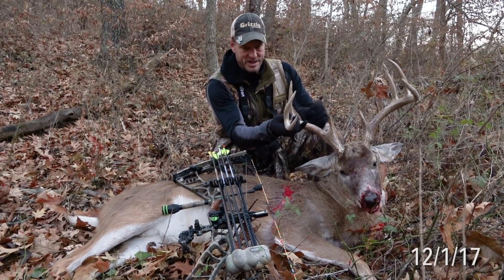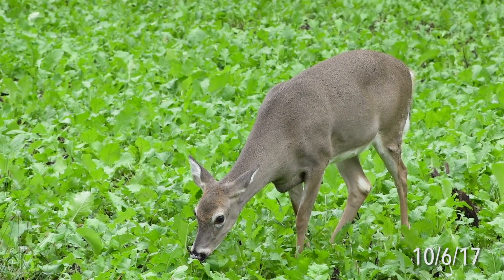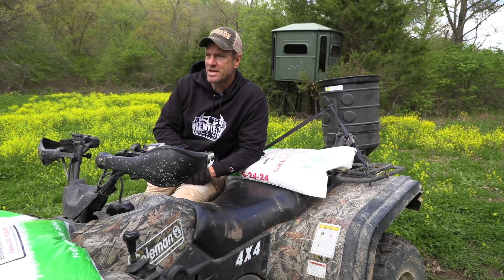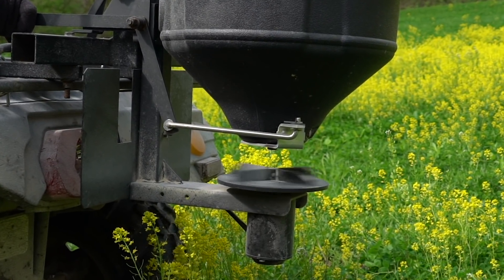Perfect Micro-Plot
In this latest clip we join Bill Winke of Midwest Whitetail as he recounts the creation of a perfect little Micro-Plot.  Through the magic of video he shows how the plot was first seeded down with our one of a kind Plow Down Clover in the Spring of 2017 and then tilled back into the soil just before planting Big n Beasty that August.  The following February it was Frost-Seeded with Pure Trophy Clover for all of 2018 and now this Spring Bill is out doing some basic maintenance by spreading fertilizer and making plans on when to mow to control weeds.

Basic food plot rotation.  A great way to keep your soil healthy and your deer well fed.

Happy Planting!

Frigid Forage has been feeding wildlife since 1987. We can proudly say we offer only high quality food plot blends that are 100% seed. No coatings, no fillers, just 100% premium seed in every bag. Not every wildlife seed company can make that claim, just look at the label.

Our mission at Frigid Forage has always been to offer high quality products along with practical advice. We strive to provide hunters and wildlife enthusiasts with the proper tools to get the job done right. Anyone who has planted food plots knows that the seed they buy is only the beginning and is really just a portion of the total cost of a successful plot. Seed, fertilizer, fuel, time, and equipment are all important factors in growing a successful food plot. So why risk your hard earned money and your hunting season on inferior seed?

Not all seeds are created equal. Look over our products and know you are buying some of the best food plot seed blends available anywhere. Happy Planting!